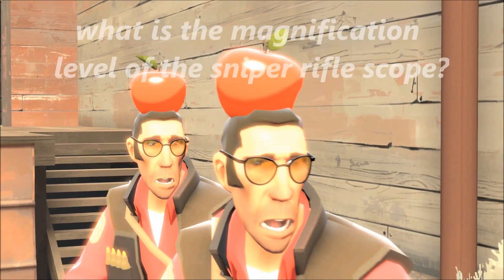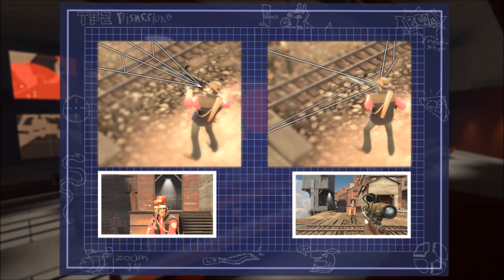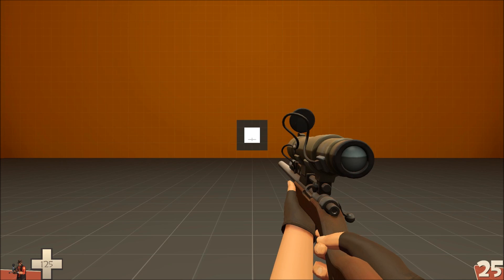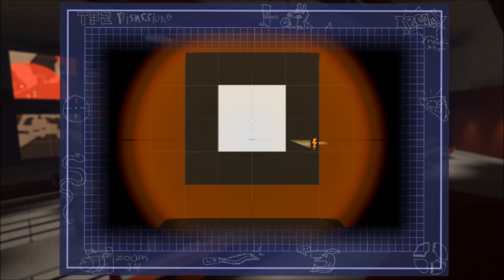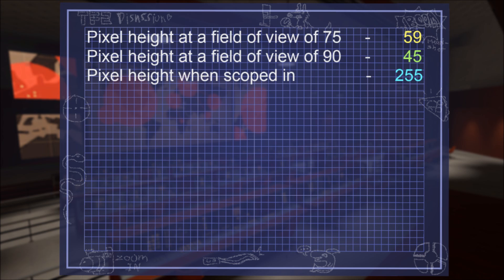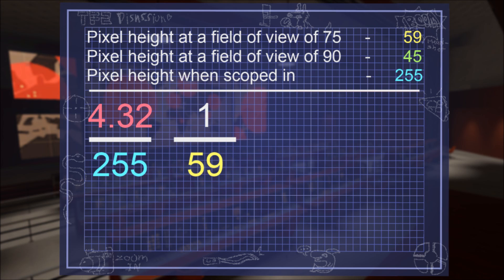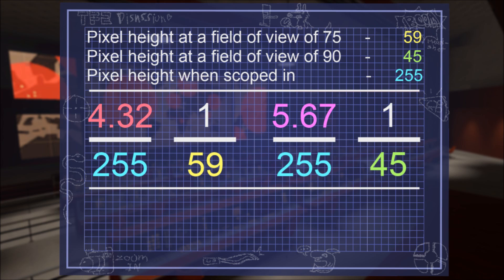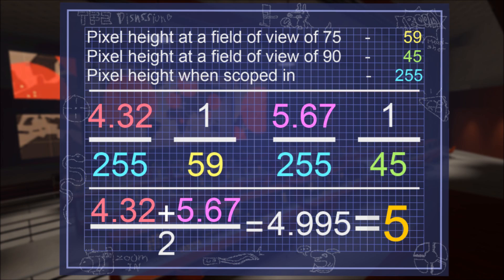TF2 Discussion Ep 5 – Sniper Rifle Scope Magnification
TF2 Discussion is a series where we discuss various gameplay mechanics related to Team Fortress 2.

In this episode we use math to calculate the factor of magnification the sniper rifle’s scope provides.

Please continue the discussion had in this video in the comments. Tell me and everyone else your opinion on the stuff argued in the video. Also let me know if I’ve messed up or forgotten any important information.